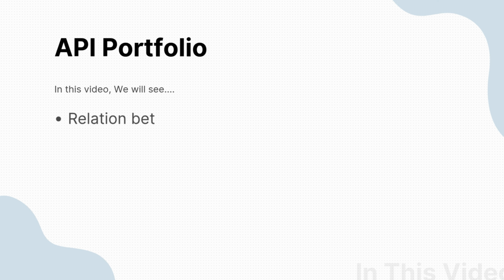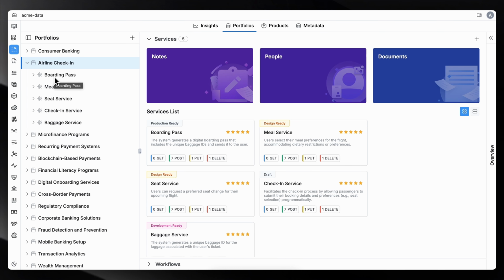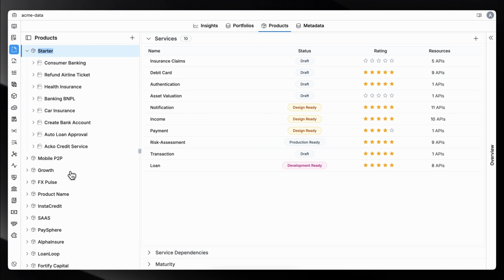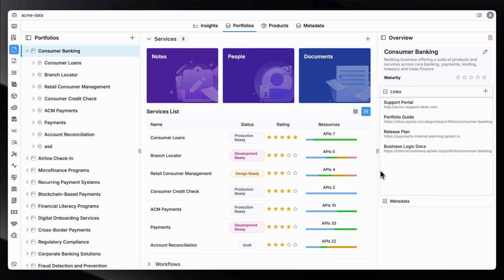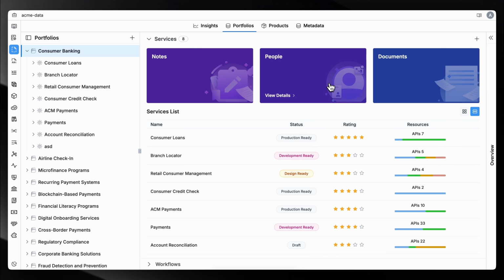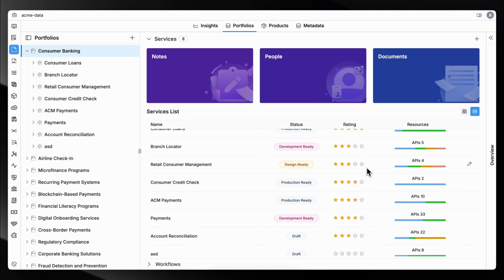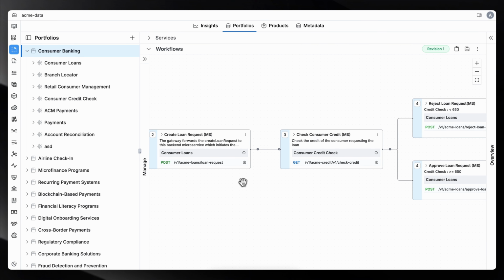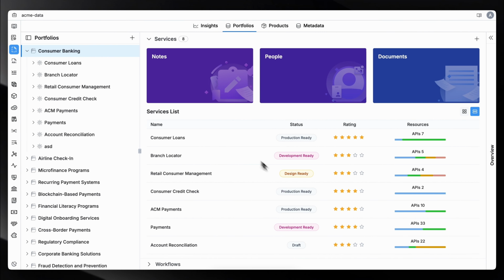API Portfolio Walkthrough in APIwiz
In this video:
1. Relation between API Portfolio, Services, and Products
2. Creating API Portfolio
3. Inspecting Maturity of API Portfolio
4. Creating a service within an API Portfolio